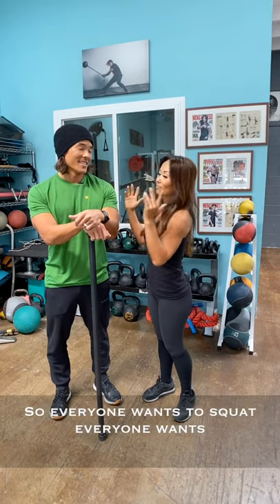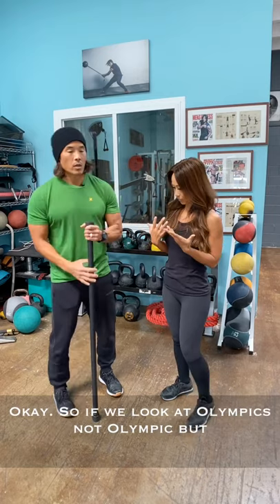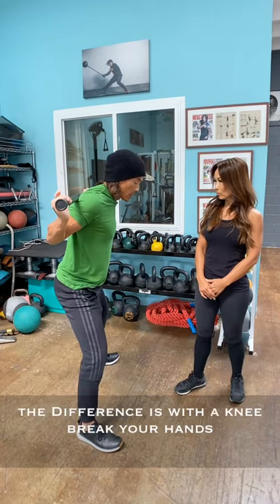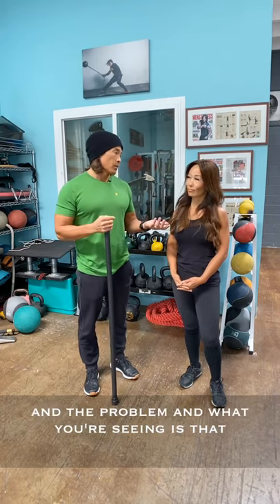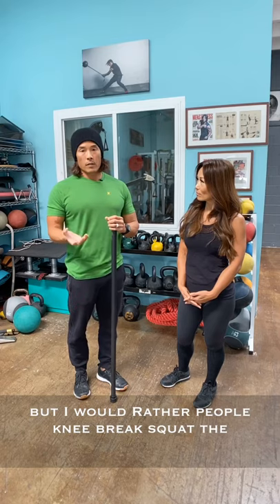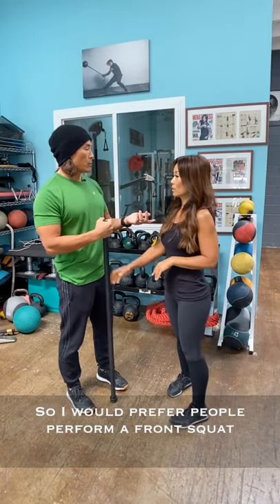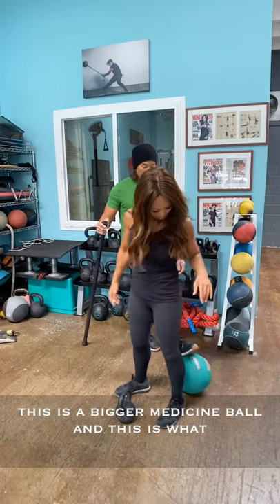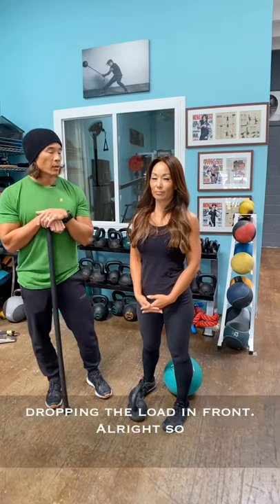LET’S TALK ABOUT THE SQUAT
Here are two different squat styles as I explain the pros and cons of a hip break vs. a knee break squat.